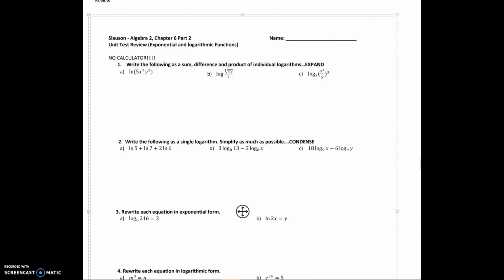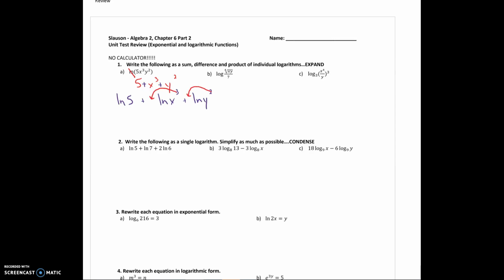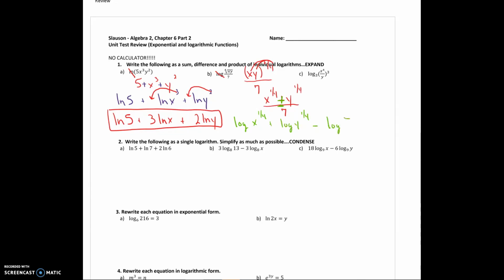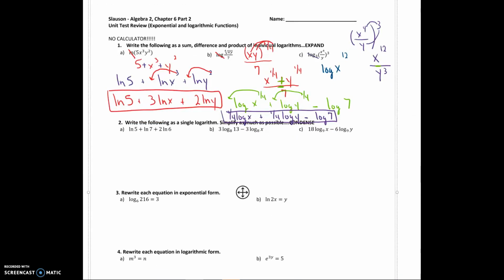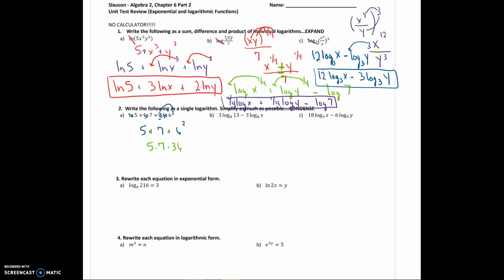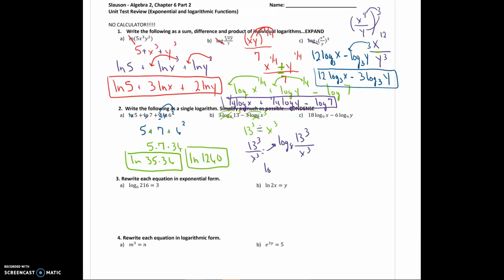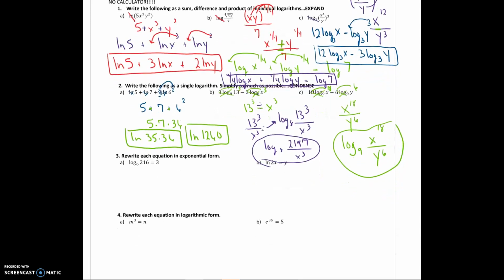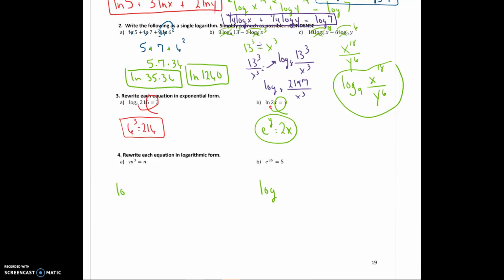Log Review 1-4